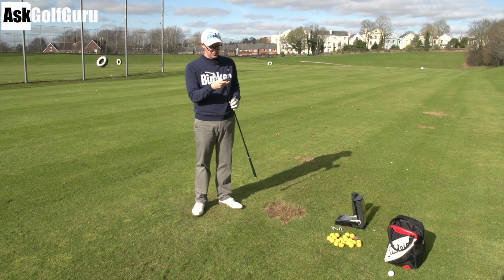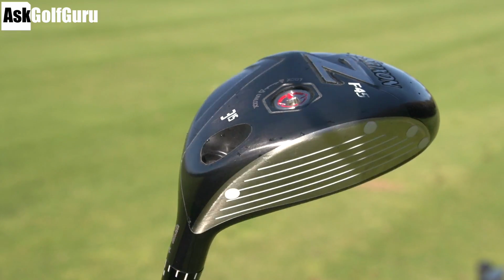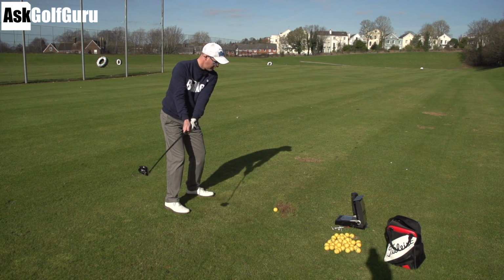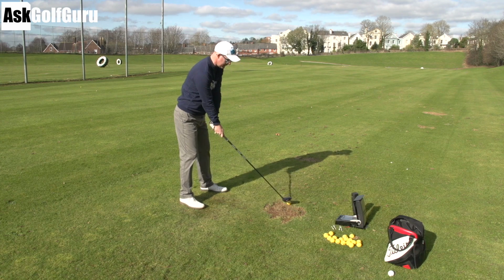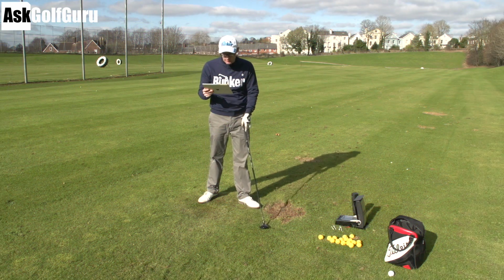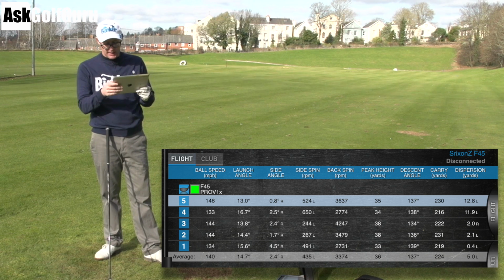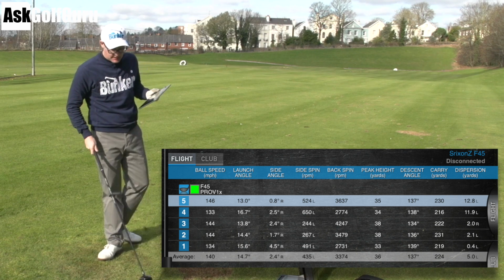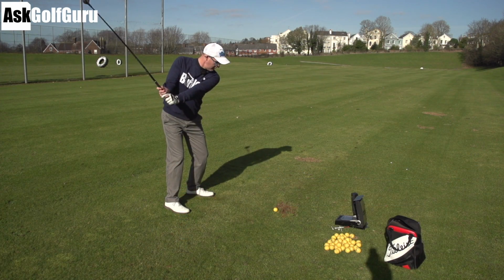Srixon Z F45 Fairway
Srixon Z F45 Fairway reviewed by Mark Crossfield PGA professional AskGolfGuru. Mark hits the Z series F45 fairway from Srixon and talks launch, spin and distance with the help of his GC2 HMT launch monitor. Play your best golf with the best equipment in your golf bag.